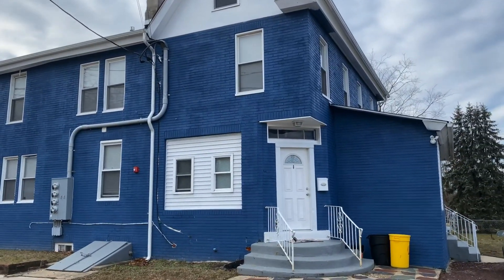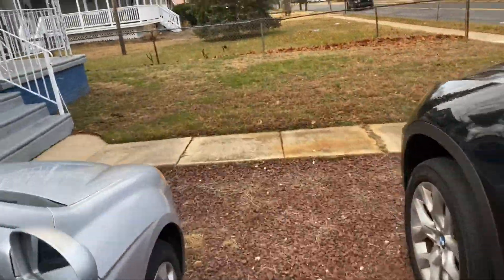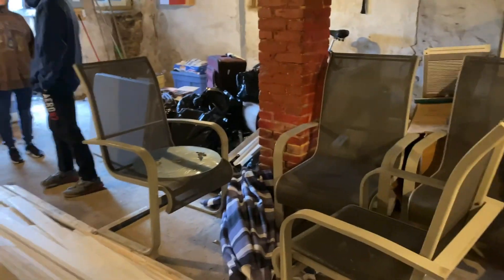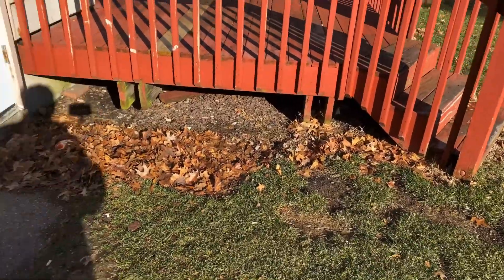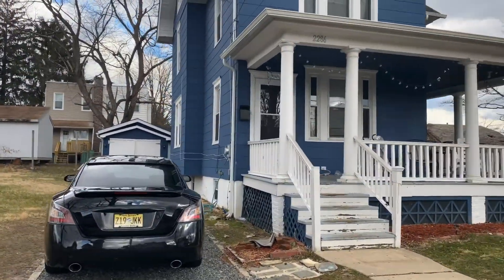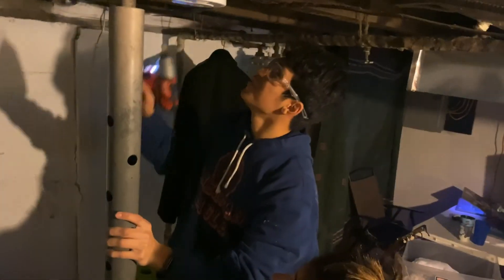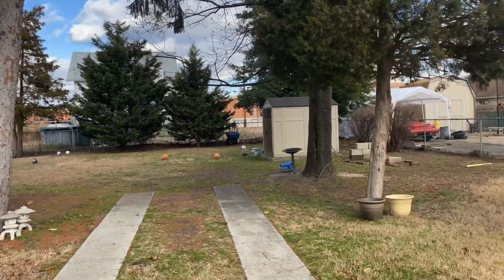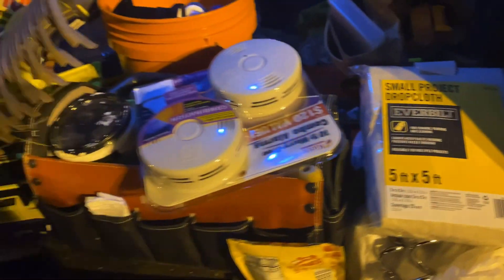Hiring my daughter and her boyfriend for cheap labor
A day in the life of a landlord.  Follow me as I hire my daughter and her boyfriend to help me work on some of my rental properties.